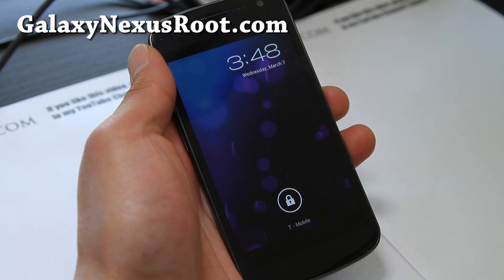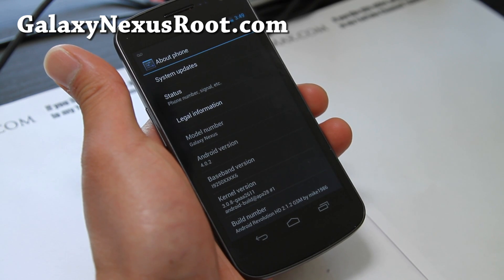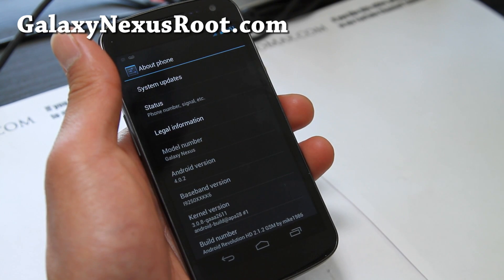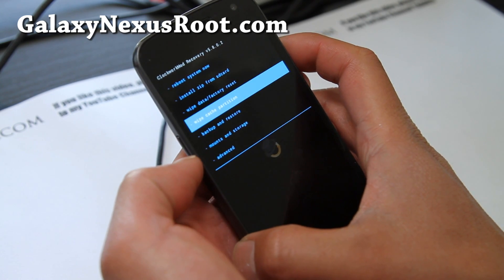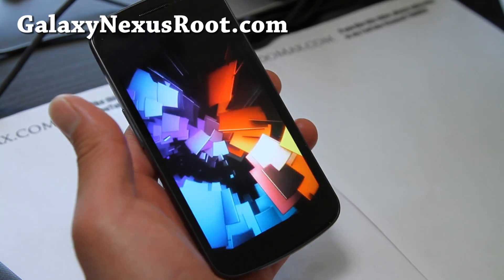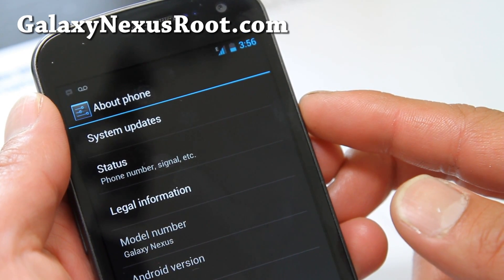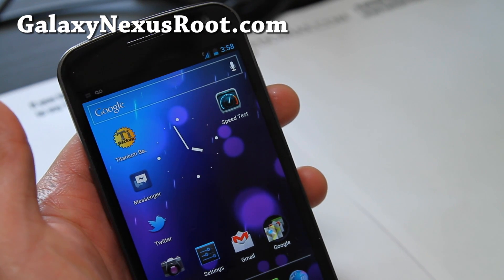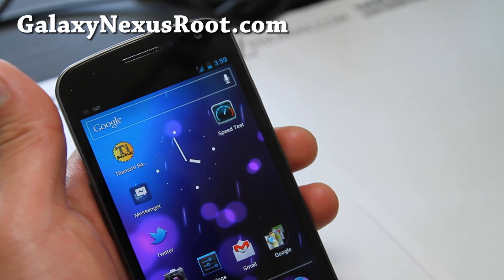How to Flash New Radio on Galaxy Nexus GSM! [Fix Signal Loss]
For those of you who have been experiencing random signal losses on Galaxy Nexus GSM, here's how you can fix it by flashing a new radio.

I was experiencing signal loss for months until I found out that my unlocked Galaxy Nexus GSM came with European radio.  Upon installing North American radio, signal loss problem disappeared and also I got much better HSPA+ reception/speeds.

You can also try installing an Android 4.0.2 ROM if this doesn't help, I recommend Android Revolution HD: